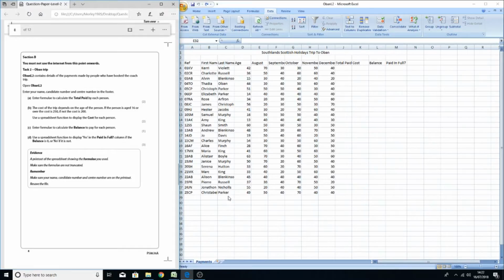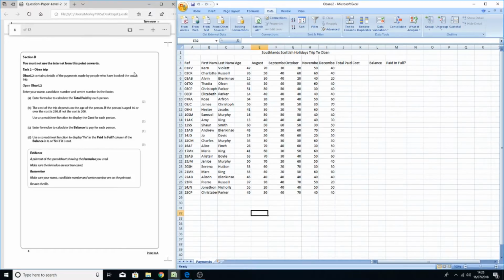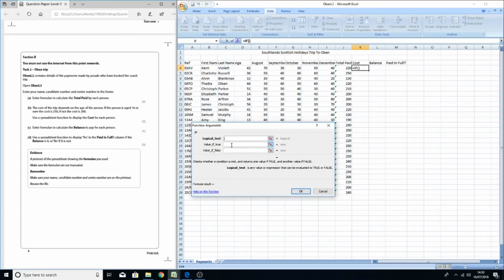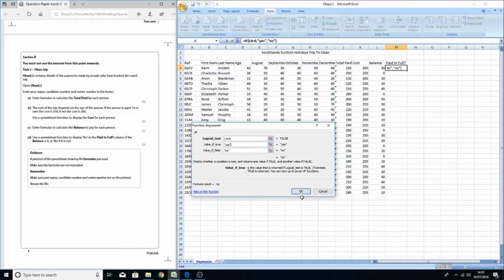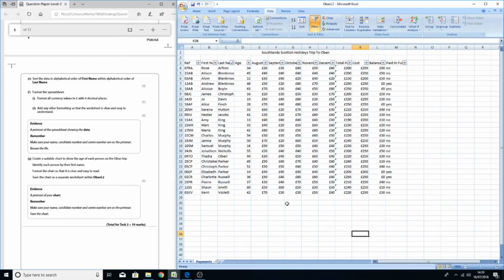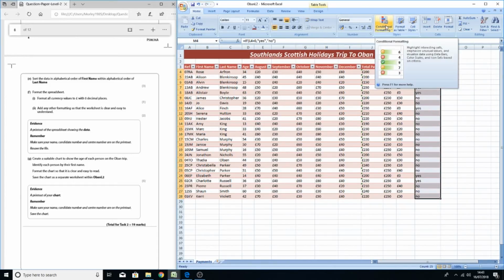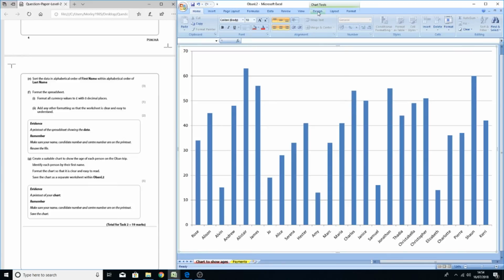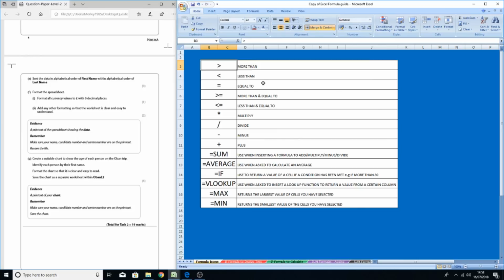Functional Skills Level 2 ICT tutorial - Excel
***IF THIS IS BLURRY WHEN PLAYING, GO TO SETTINGS ON THE VIDEO WINDOW AND CHANGE THE QUALITY SETTING FROM AUTO TO 1080p. THE SETTINGS SHOULD BE A COG SYMBOL AND MY HAVE HD ON IT***

This tutorial video is designed to help you get to grips with using Microsoft Office Excel to prepare you for your level 2 ICT functional skills exam. This tutorial introduces you to the symbols that you may use as well as some of the formulae such as SUM and IF using the function (fx) button. It also shows you how to format the data in to a table, filter data, add conditional and cell formatting to a cell and a quick and easy way to create a chart.

The links below will provide you with the files used in this example so that you can have a go at it yourself!

Hope this has helped and you are now an Excel expert! good luck with your exam!